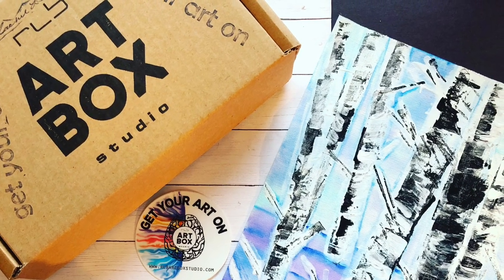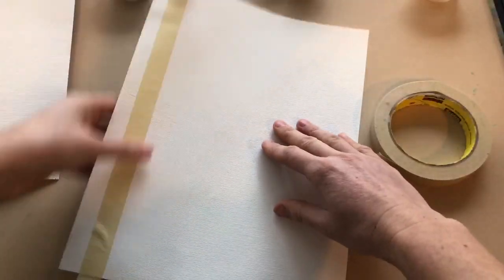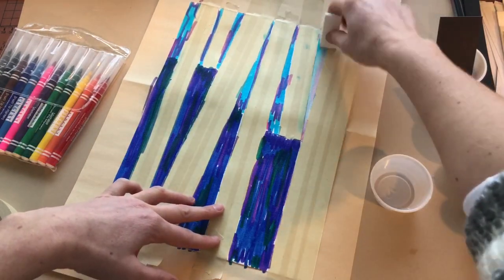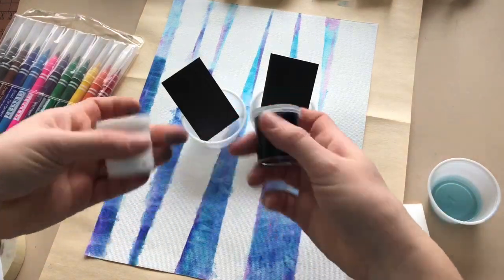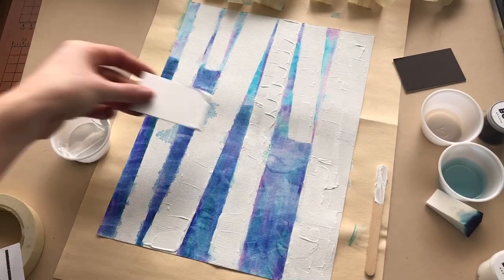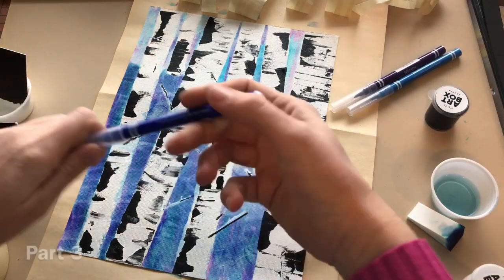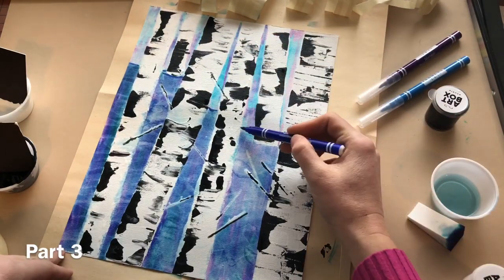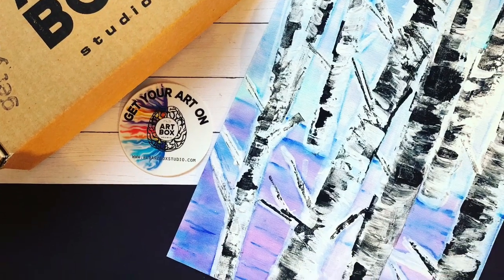January 2018 DIY "Birch Trees" RLB ARTBOX STUDIO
Follow along as The ARTBOX Team shows you step by step instructions for this months art project, DIY "Birch Trees". Every month we create a how-to video that accompanies our featured art project. You can make your own ARTBOX project with our fully stocked art kits. Delivered to you. Join the ARTBOX club and start tapping into your inner artist with your own art project kit.

Save 10% Code: SAVE10